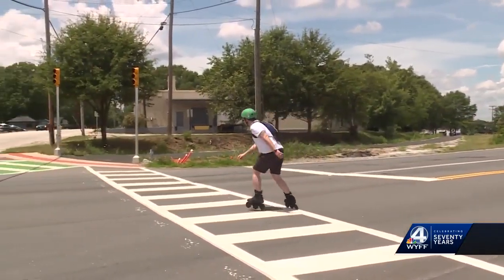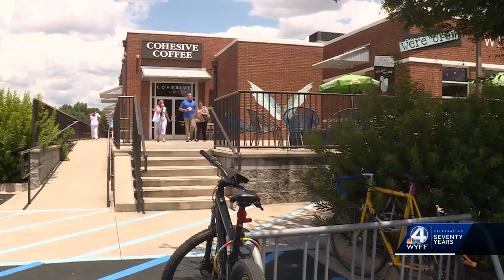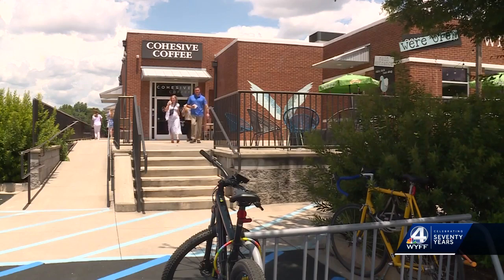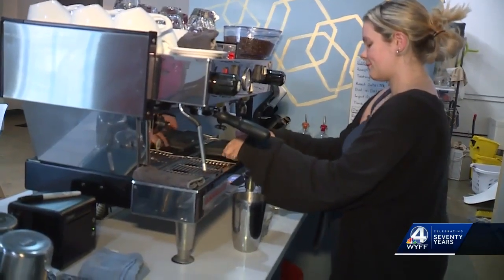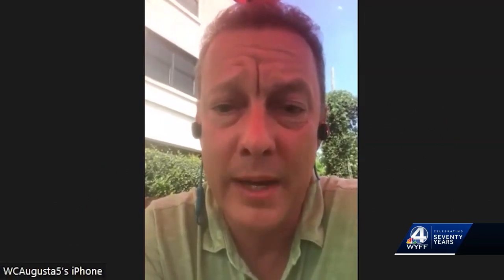New Swamp Rabbit Trail extension brings businesses new customers